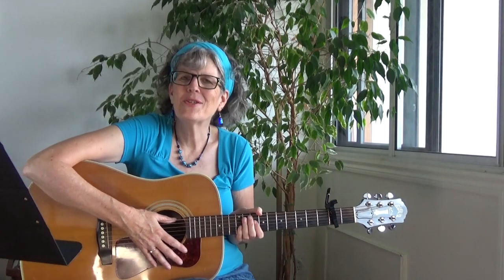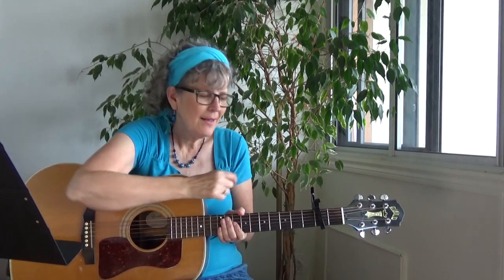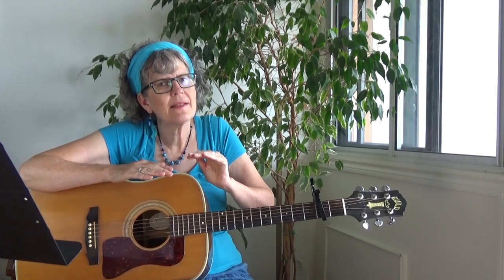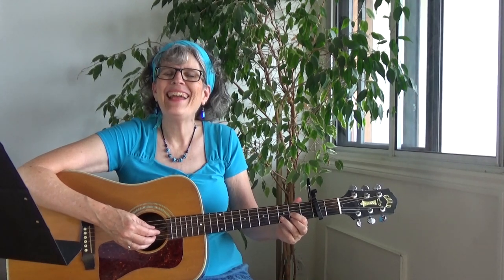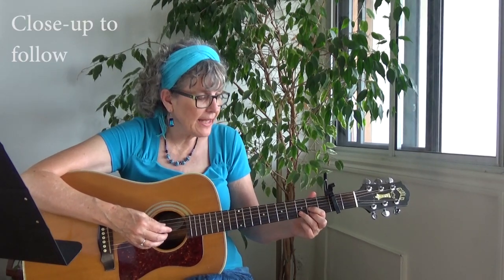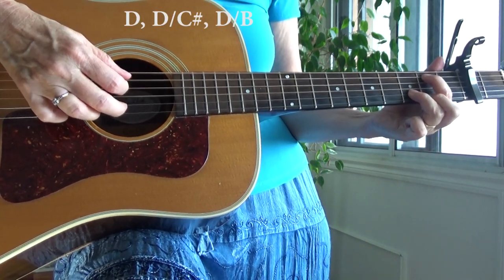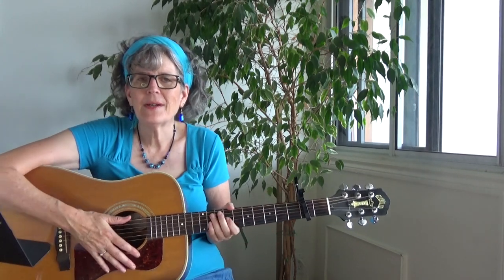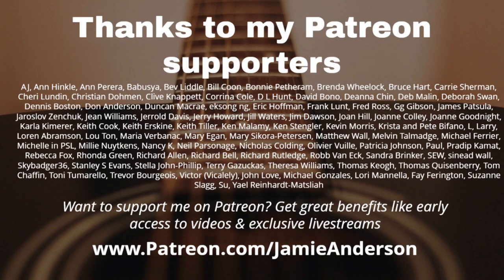How to play "House at Pooh Corner"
Over 500 lessons for guitar, ukulele and mandolin

0:00 overview
0:52 chords
3:00 picking pattern
4:17 walkdown (includes close up)
5:14 play song